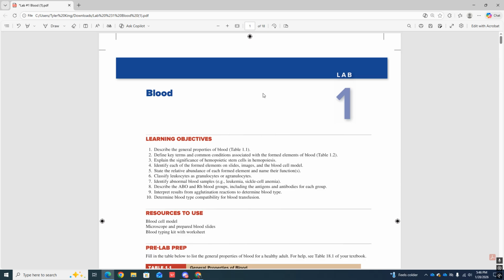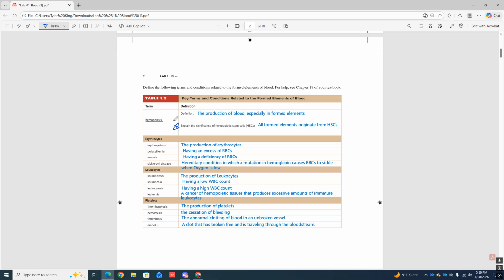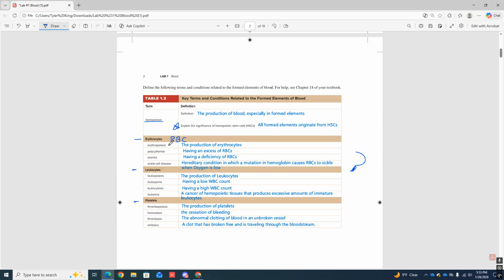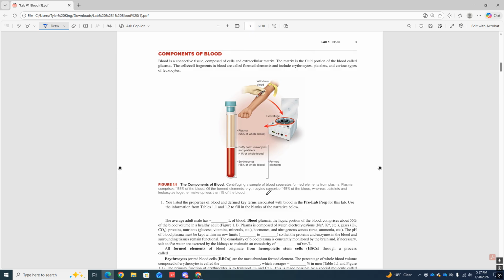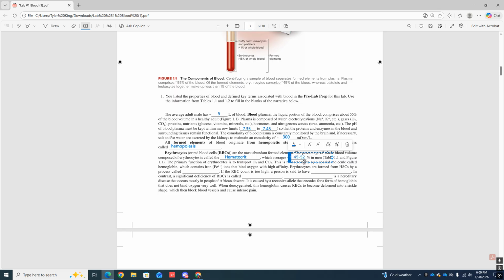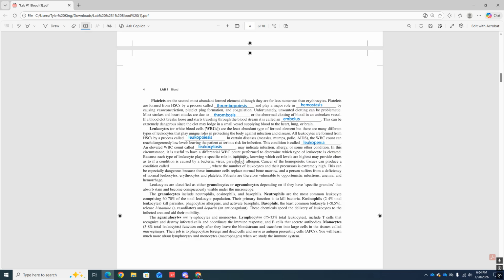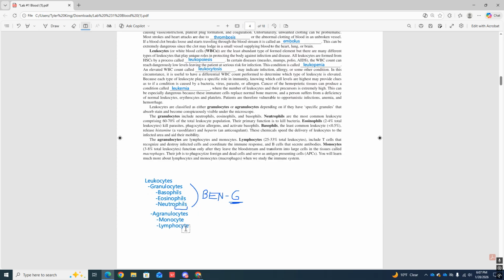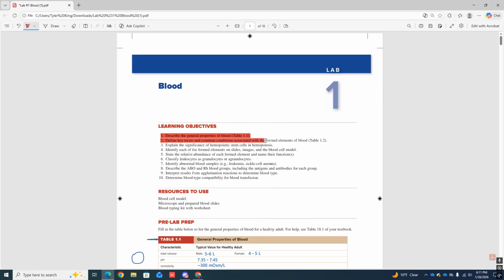ANP140 Lab #1 - Blood Components